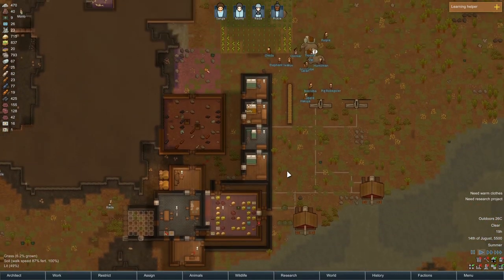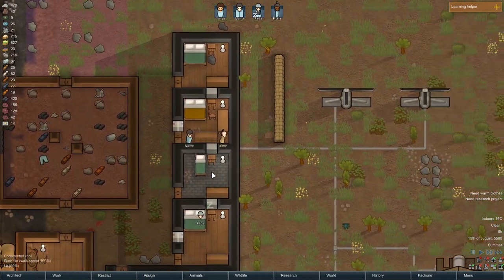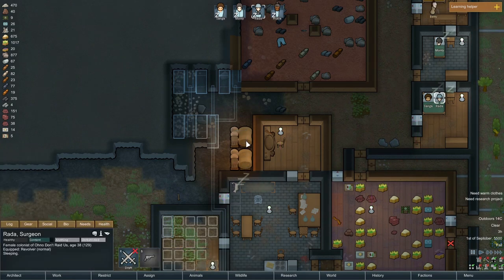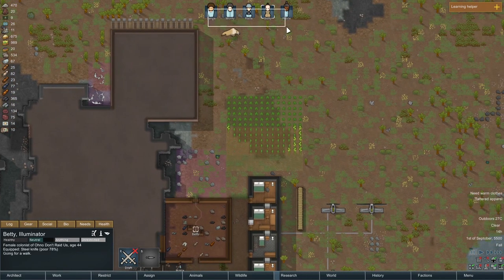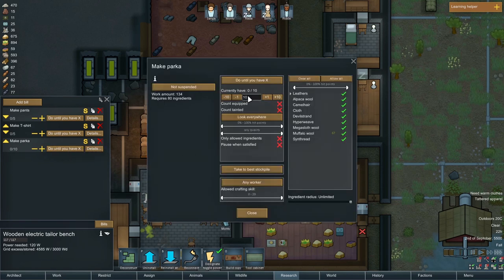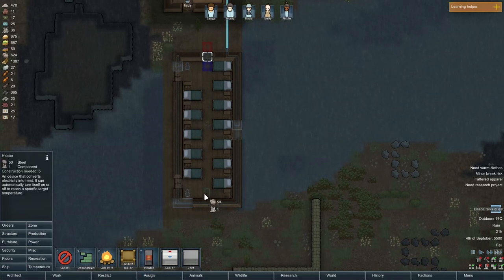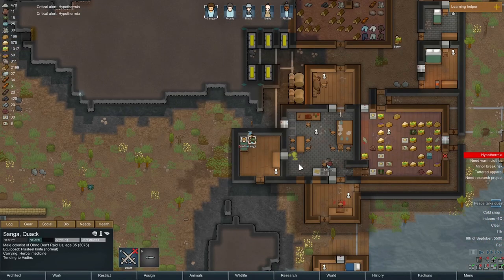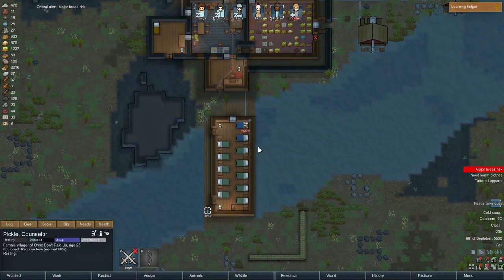Batteries and Barracks! | RimWorld Gameplay | Beta 19 | EP 4 | Season 2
RimWorld Gameplay Series

Mods used in this series: None (Vanilla)

RimWorld_S2